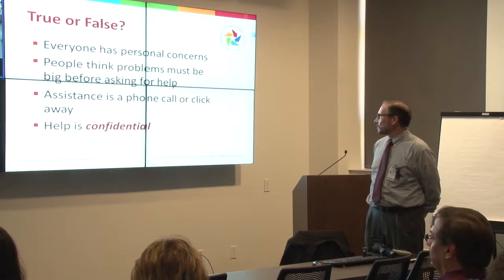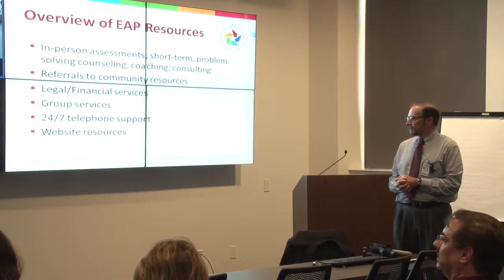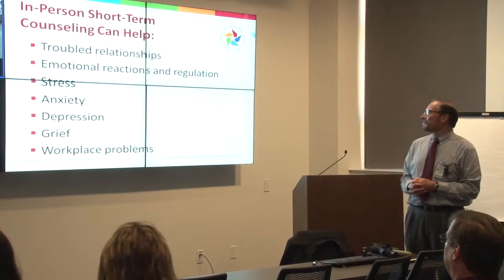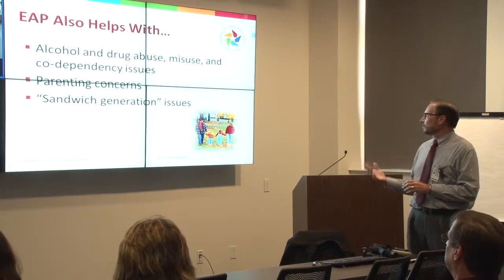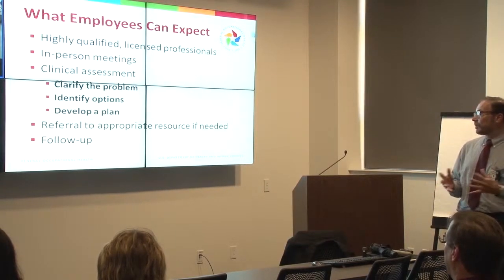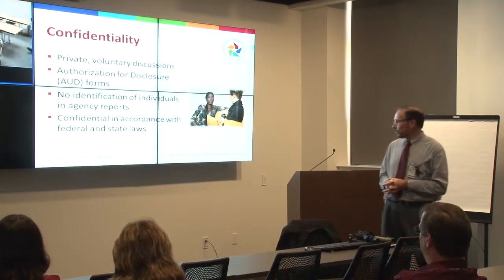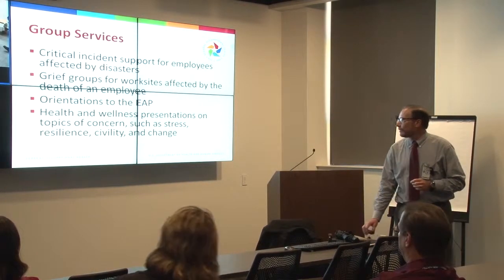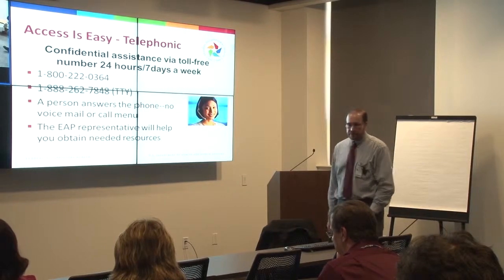Employee Assistance Program (Employees)